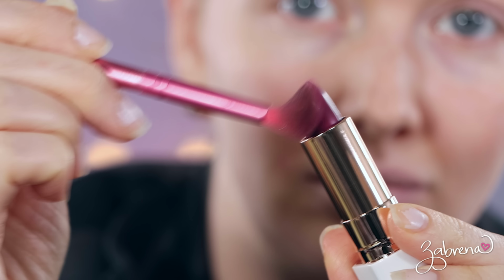Lipstick Hacks You MUST Try!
Lipstick hacks you gotta try!
These are easy tips and tricks to get the most from your lipstick application, make it last longer, fix it if it breaks, or enhance your lip shape!
What are your top tips for lips?
(i'm a poet and didn't know it! LOL)

There are fruits you do receive through suffering, if you learn to suffer well. Praise your way through it, your breakthrough is worth it!
❤️ And not only so, but we glory in tribulations also: knowing that tribulation worketh patience; and patience, experience; and experience, hope: and hope maketh not ashamed; because the love of God is shed abroad in our hearts by the Holy Ghost which is given to us. ❤️
- Romans 5:3-5

Lips: MAC Creme Cup + NYX Fortune Cookie butter gloss

HAIR PRODUCTS I'M USING
WASHING
Bounce Curl Gentle Clarifying Shampoo (used 1x a week when I first started for 4 weeks, then stopped)

STYLING
Bounce Curl Avocado & Rose Oil Clump & Define Cream (applied to dripping wet hair in shower)
Light Hold Creme Gel (applied to dripping wet hair in shower)

📬 PR / LETTERS
235 Apollo Beach Blvd., #214

XOXO!
Z